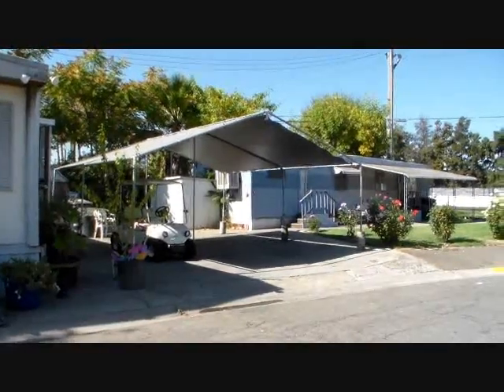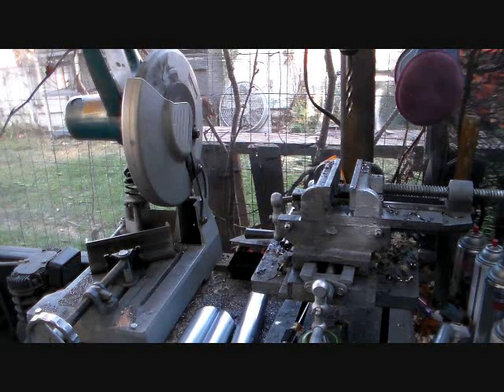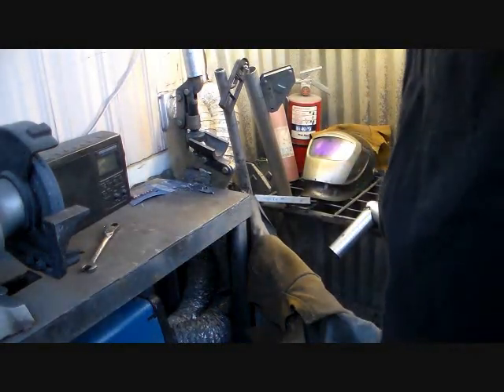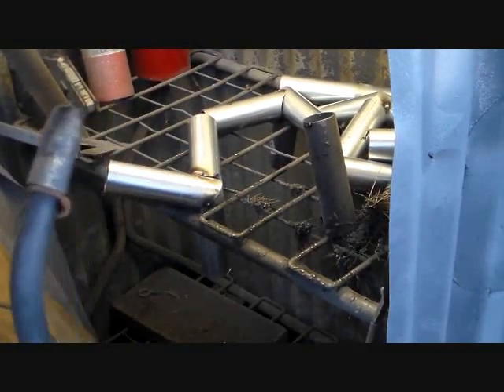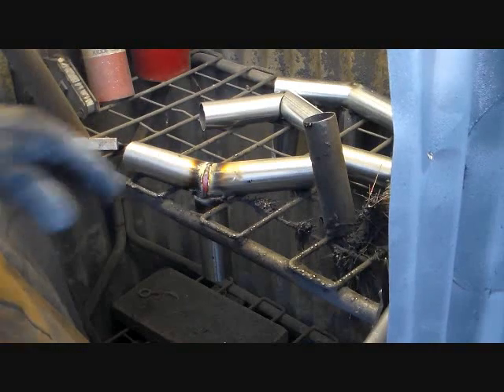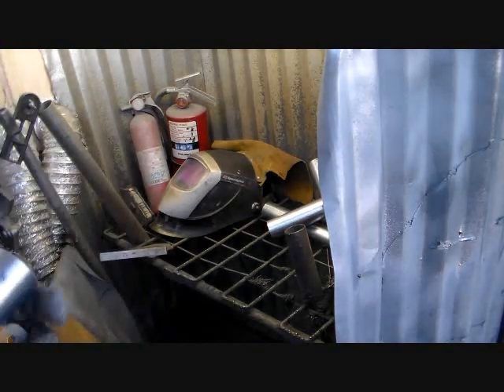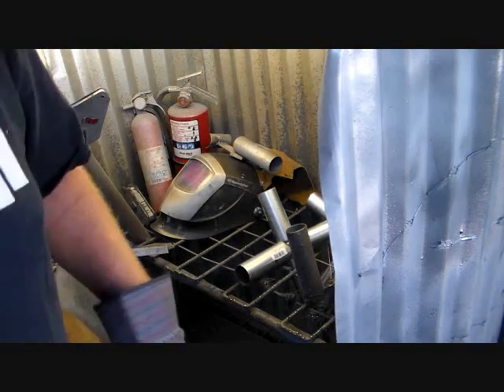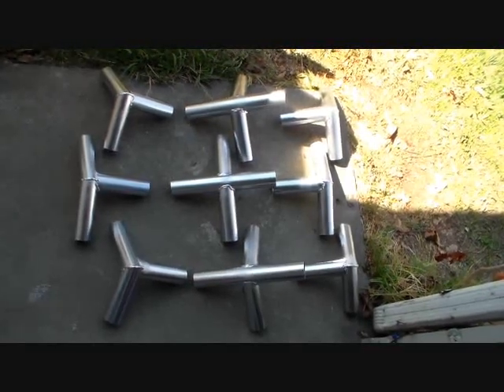How to manufacture a canopy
Here's a video to show how to make your own canopy out of 1 7/8 '' fence pipe and 1 1/2'' EMT conduit.
When I say my wire speed is 30" per hour thats actually 30" per minute.